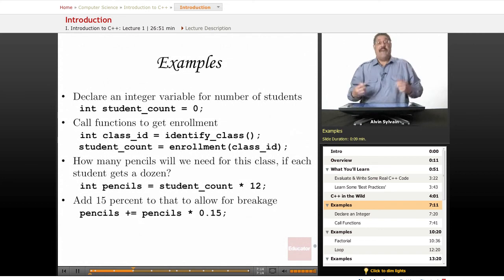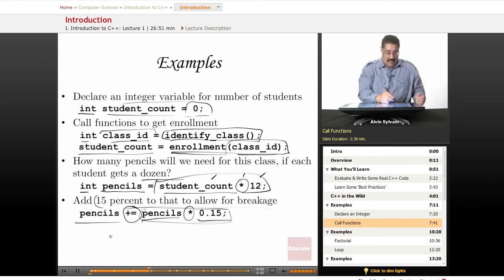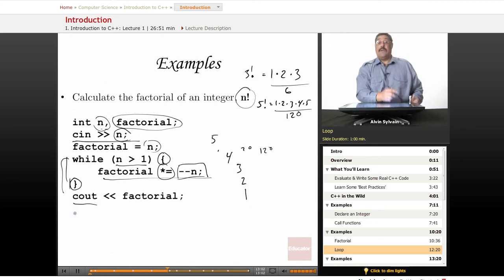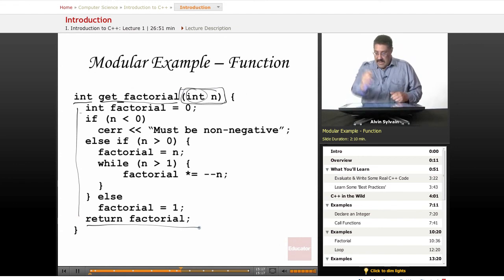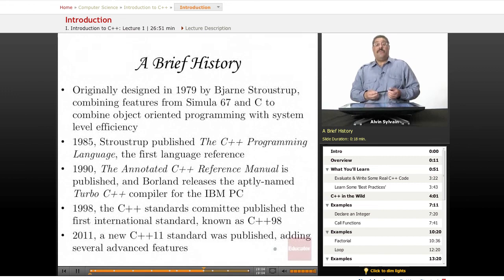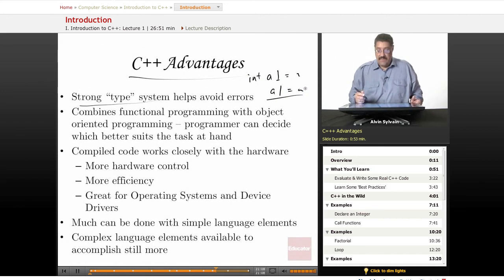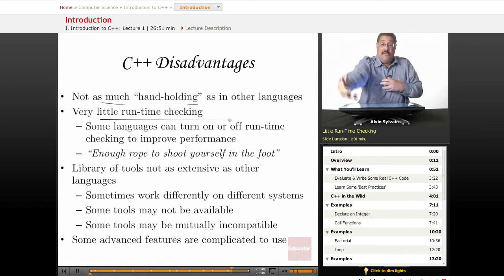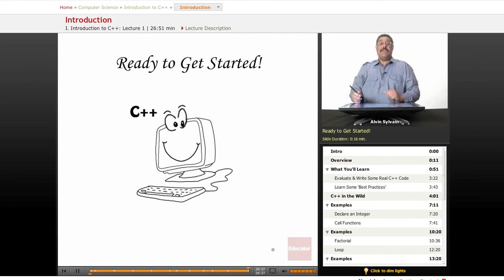C++: Introduction to Coding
sylvain/   Other Computer Science subjects include Java, HTML, JavaScript, CSS,
Wordpress, and XML, with more coming soon. We also offer math/science
help from middle school through high school all the way to college level
courses.